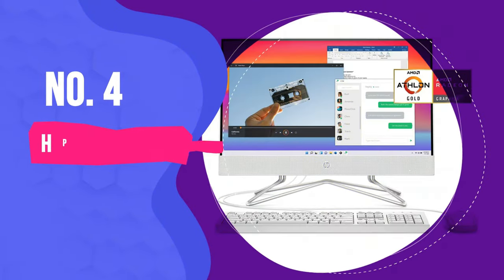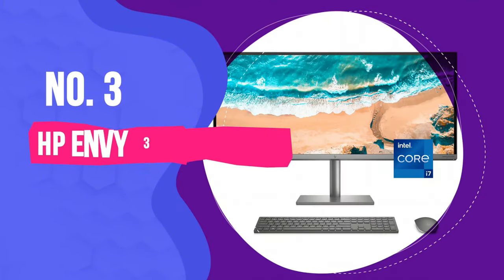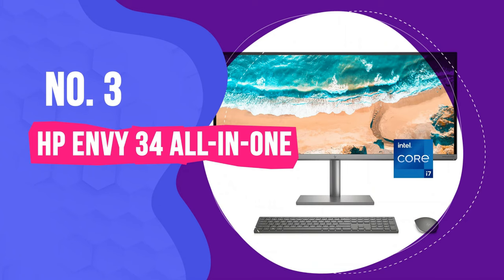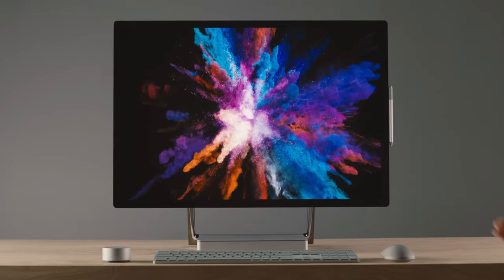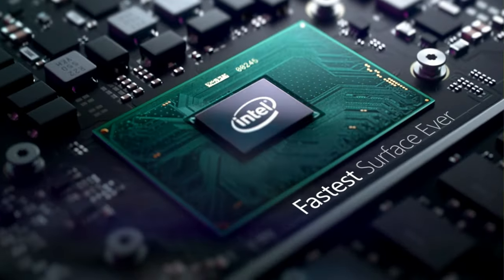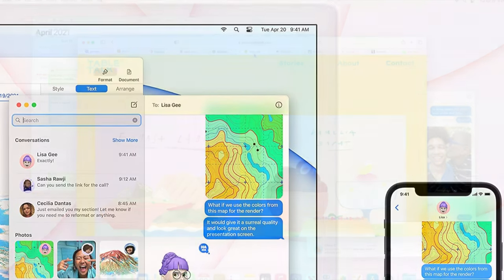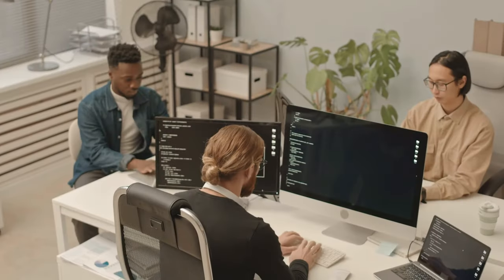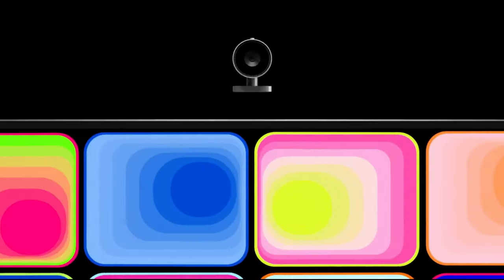Best All In One PC 2024 [don’t buy one before watching this]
Links to the Best All In One PC 2024 are listed below. At Valid Consumer, we've researched the Best All In One PC 2024 saving you time and money.

► 5. Lenovo IdeaCentre AIO 3
► 4. HP All-in-One 22
► 3. HP Envy 34 All-in-One
► 2. Microsoft Surface Studio 2
► 1. Apple iMac 24-inch M1

The best all-in-one PCs are great for people who require PC-level performance but don't want to deal with the hassles of a PC setup, inevitable wire management, or the space they occupy on and around a work station. Since all the parts including the display are prebuilt and reasonably priced, they also serve as a great budget computer.

AIO PCs are particularly astounding because they include all the essential components of a PC while taking up very little desk space, and they also frequently rank among the most potent products available. Some can even handle heavy workloads like video editing, graphic design, and gaming.